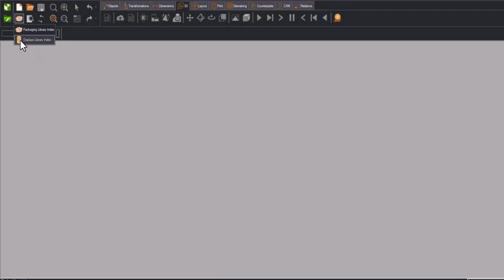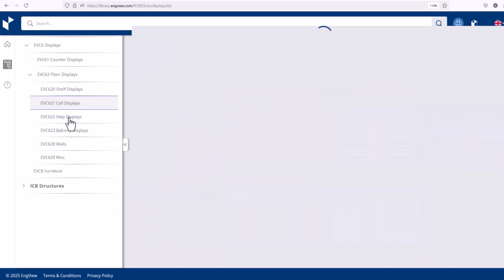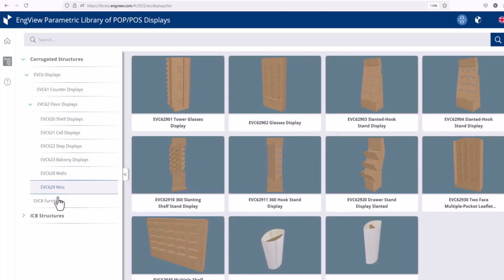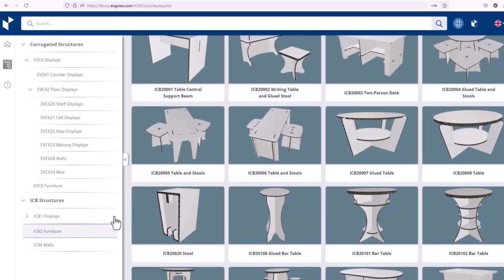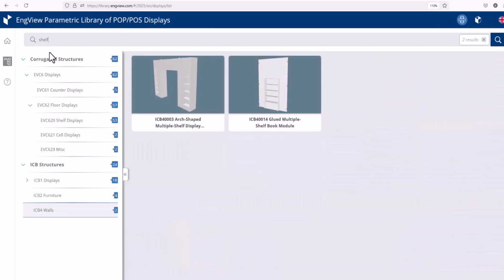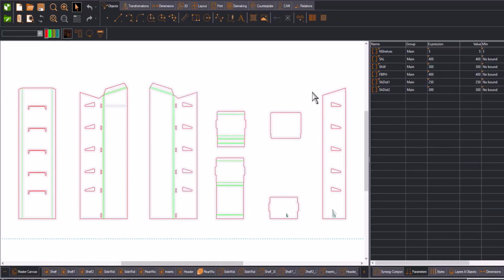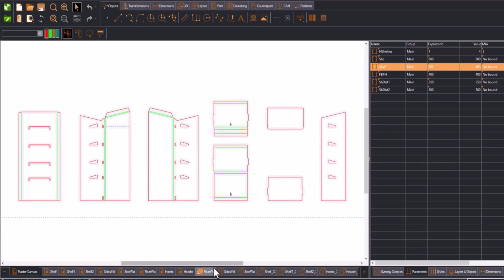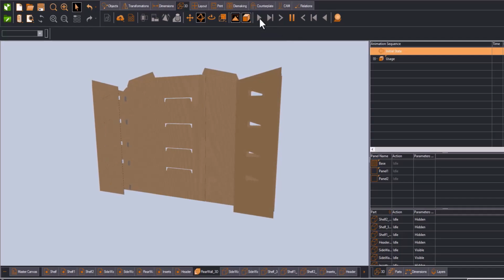EngView Parametric Library of Display Designs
In this video, we explore the EngView Parametric Library with over 500 resizable POP and POS display designs. You’ll learn how to quickly browse, customize, and preview designs for exhibition furniture, corrugated and rigid board materials as well as floor and counter displays.

We’ll also show key features like instant updates, 3D previews, and folding simulations — helping you bring your ideas to life with speed and accuracy.